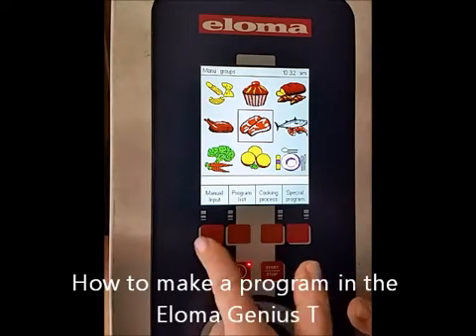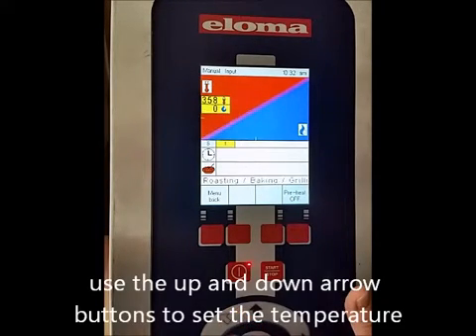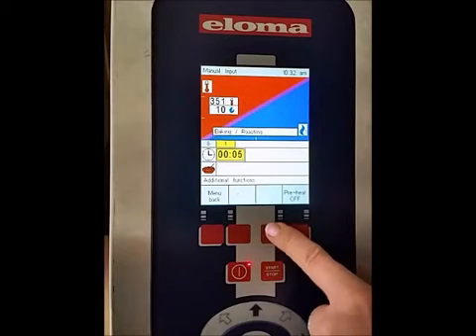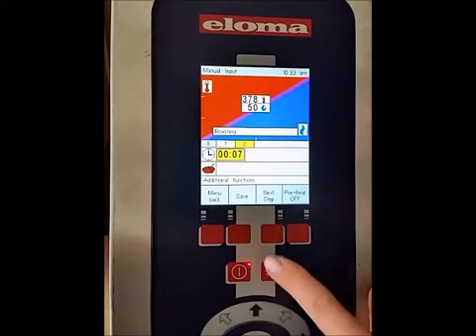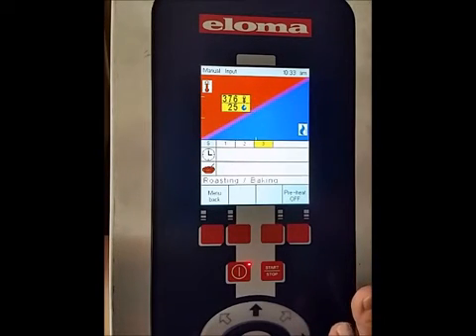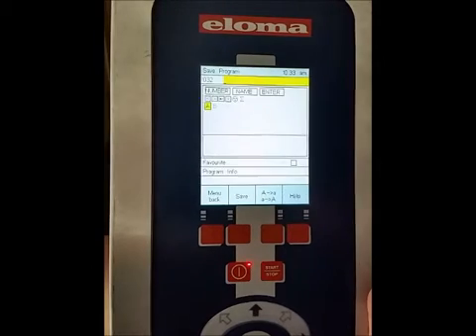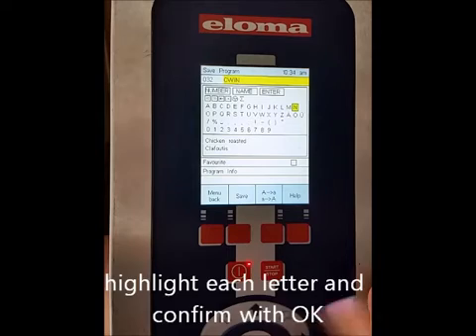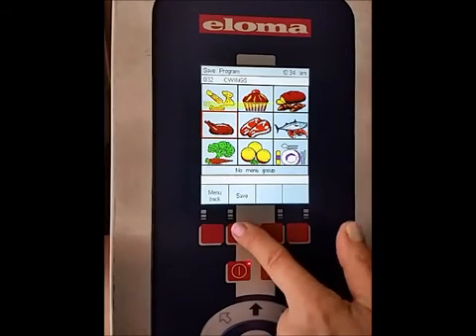Genius T: program and store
Genius T: how to create and save a multi-step program
on the Genius T. You can save a 1step or 10 step program the same way.